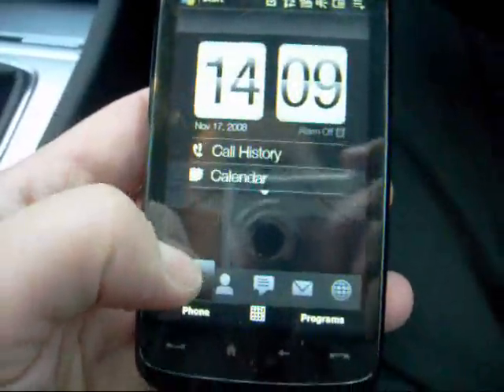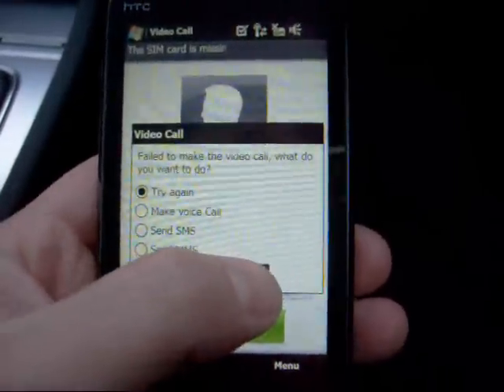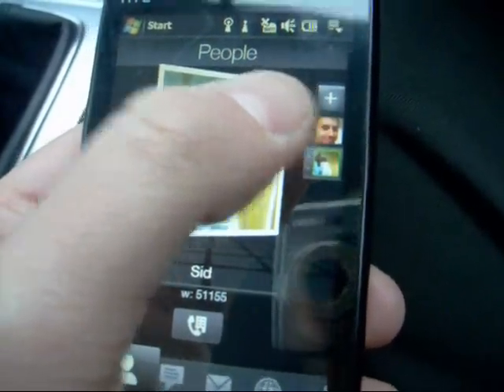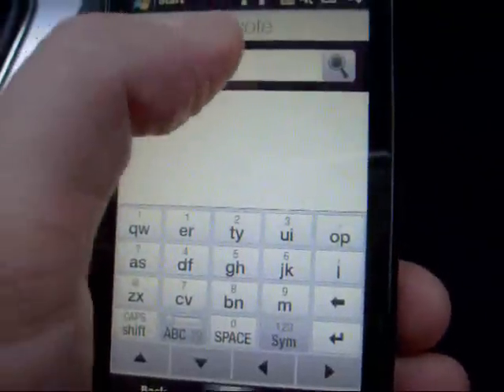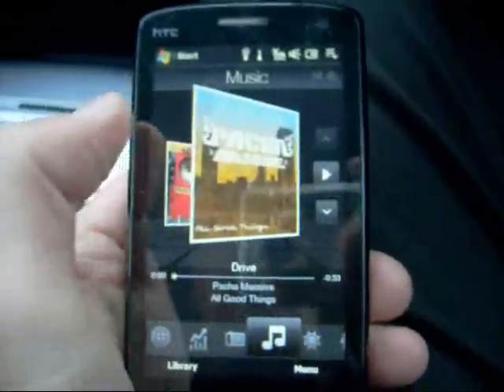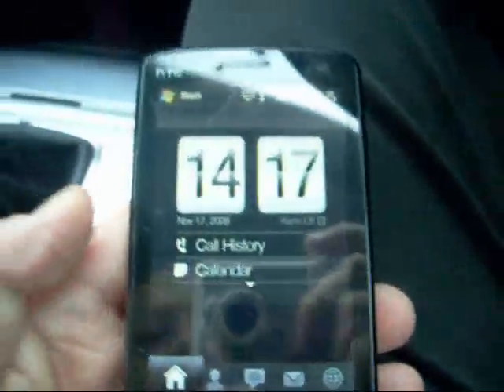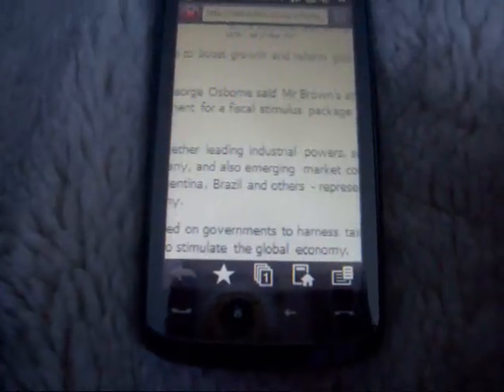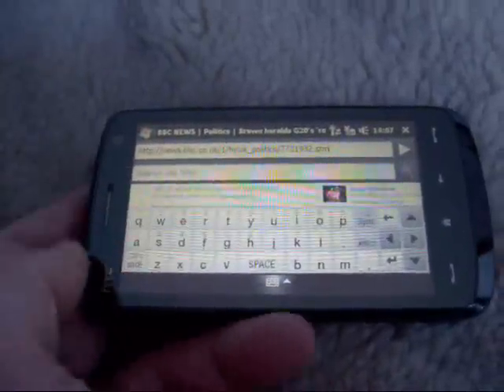HTC Touch HD Overview - Part 2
A look at the HTC TouchFLO interface and the Opera browser. We also show the on-screen keyboard and how easy it is to use